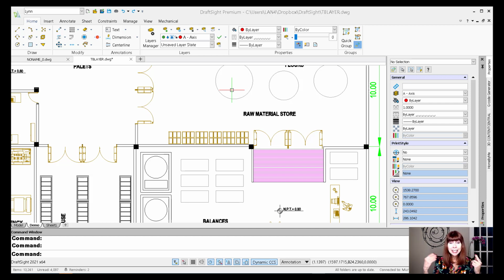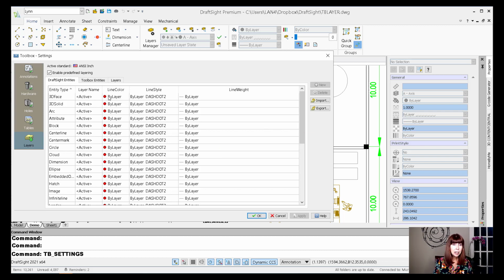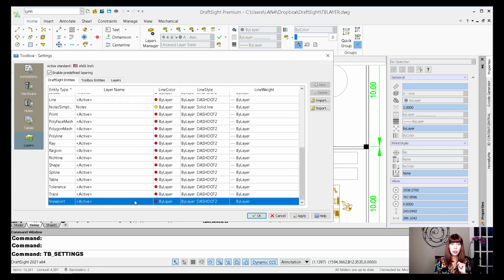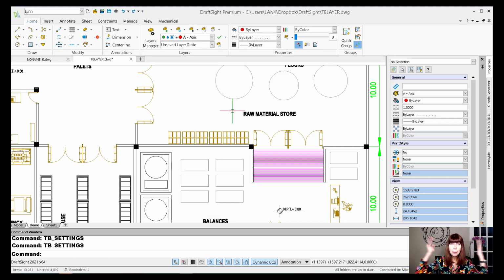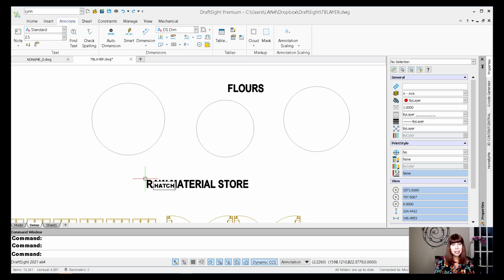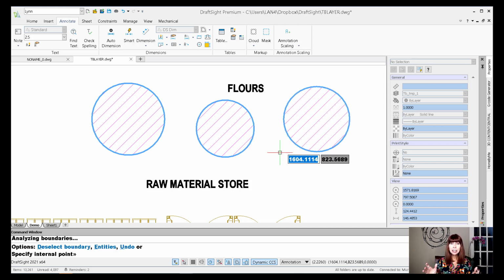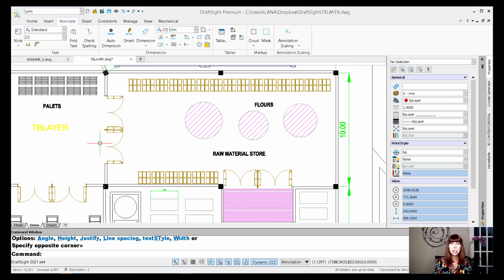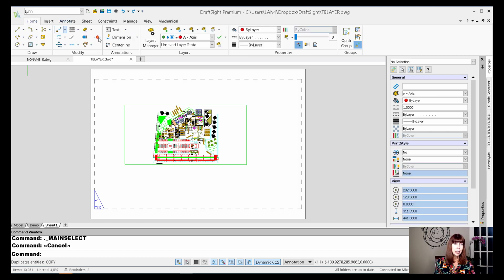DraftSight Insights: Lynn Allen Shows You How to Save Time by Assigning Layers to Object Types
We spend way too much time changing our current layer in (insert your CAD tool of choice!). Wouldn’t be great if you could easily assign a layer to your various object types? Maybe you want your dimensions to always go on a Dimension layer, or your text to always go on a Text layer. Better yet — do you want your Viewports to always go on a layer that doesn’t print?

The TBLayer command in DraftSight comes to the rescue! Join CAD Evangelist Lynn Allen as she shows you how you how easy it is assign layers to specific object types so you can spend less time changing layers and more time designing!